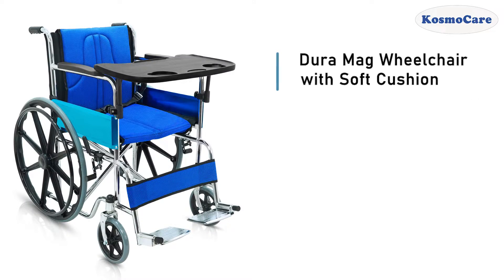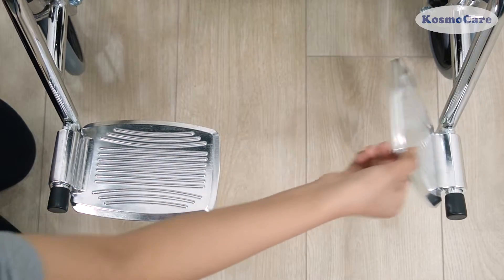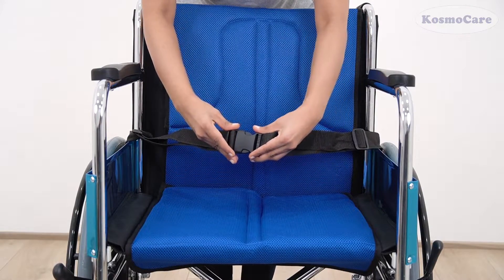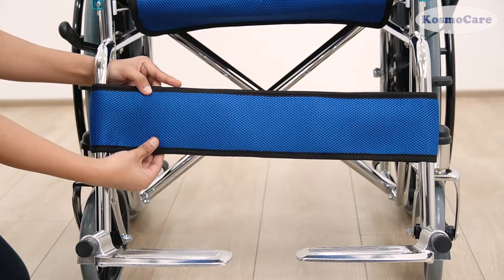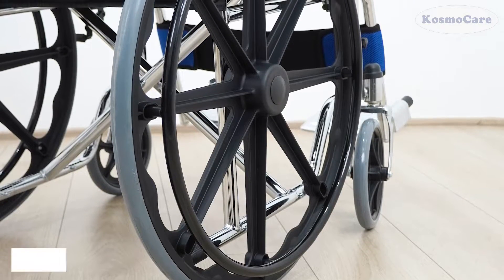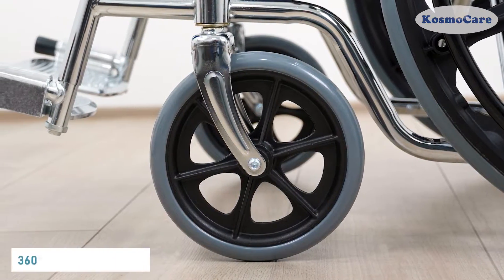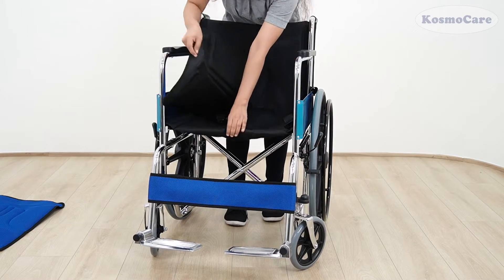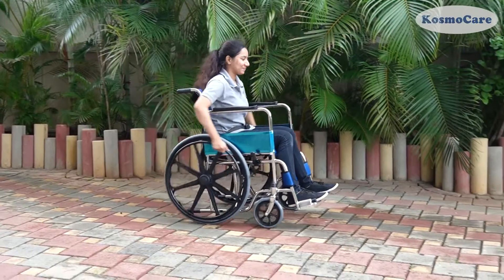KosmoCare Dura Mag with Soft Cushion - Features (RCR102)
The Dura range is a self-propelling type of wheelchair, well known for its sturdiness and durability. This model comes with added features of a soft seat and seat belt for safety.

Features:
- DURABLE FRAME: KosmoCare wheelchair is made of heavy-duty steel for rigorous use. The steel frame adds extra durability and stability to the chair while the MS powder coating ensures extra strength, longevity, and resistance from corrosion. The steel frame provides a high load-bearing capability of up to 100 kg.

- COMFORTABLE CUSHIONED SEAT: The wheelchair comes with a detachable mesh cushion seat which is soft and supportive for ultimate comfort. The 18” wide seat is covered with breathable material for optimal comfort and includes an adjustable safety belt for added security.

- MULTIPURPOSE TRAY: A detachable multipurpose tray provides a convenient and sturdy surface for eating and drinking. The multipurpose tray provided with the wheelchair makes it easier for the user to multitask on the go.

- HIGH QUALITY WHEEL CHAIR: The wheelchair comprises superior quality rust-free mag wheels which increases the life span of this chair. The 24-inch rear wheels are for self-maneuvering while the solid PVC front casters swivel at 360° to improve the wheelchair movements.

- ERGONOMICALLY FOLDING DESIGN: The foldable wheelchair can fold flat for convenient storage and travel. Our folding wheelchairs for adults make independent mobility easy via specialized features like waterproof PU armrests, storage pockets, breathable mesh cushions, etc.

Load carrying Capacity: 100 Kg/220 lb.
Net Weight (approx.): 18 Kg/40 lb.